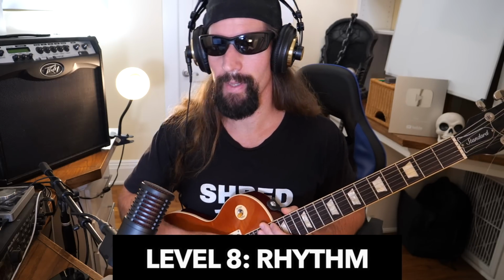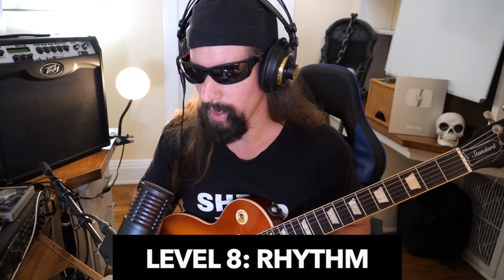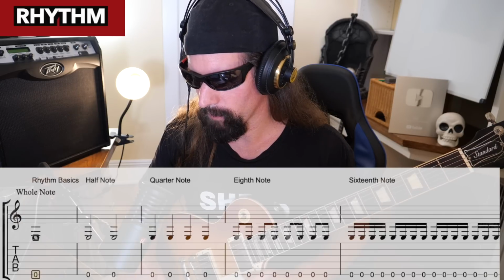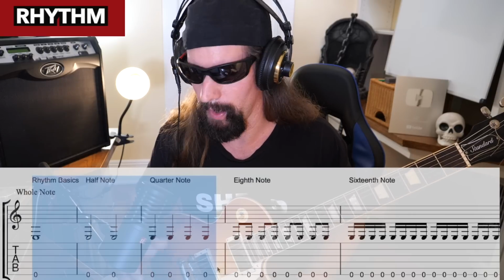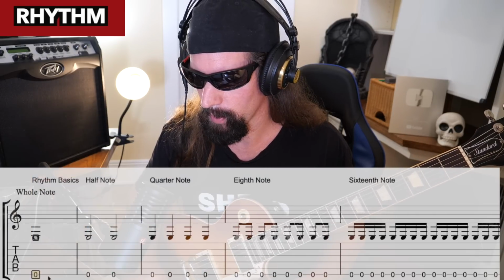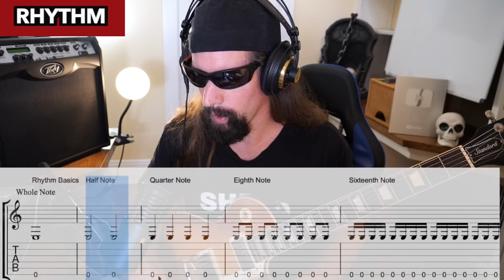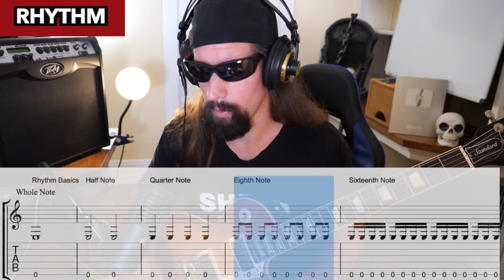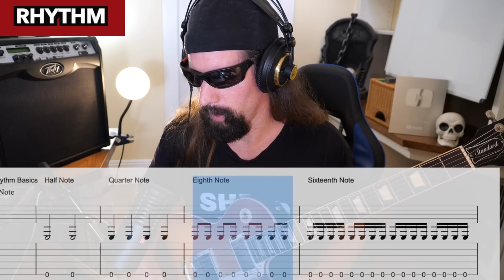Music Theory In 30 Minutes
Is music theory really rocket science? Muhahaha. Maybe you clicked on this video frustrated by a lack of progress with your music. Perhaps you're struggling to articulate the sounds in your head, or just don’t feel inspired anymore. Where do you start, and what do you focus on to improve? Good news, because I'm going to unlock your creative powers with the 9 levels of music theory. We'll cover the guitar fretboard, intervals, scales, chords, keys, melody, harmony rhythm and how to read music muhahaha!

0:00-Is Theory Rocket Science?
0:46-Level 1: Musical Alphabet
1:53-Ascending Exercise
2:30-Enharmonic Equivalents
2:57-Descending Exercise
3:27-Level 2: Intervals
What Are Intervals?
8:25-Brain Break 1
8:51-Level 3: Scales
11:14-Modes
15:39-Level 4: Chords
17:41-Brain Break 2
18:06-Level 5: Circle Of 5ths
21:37-Level 6: Melody
22:13-Harmony
23:17-Brain Break 3
23:45-Level 8 Rhythm
24:39-Level 9: Reading Music